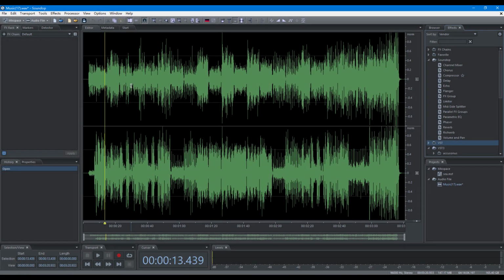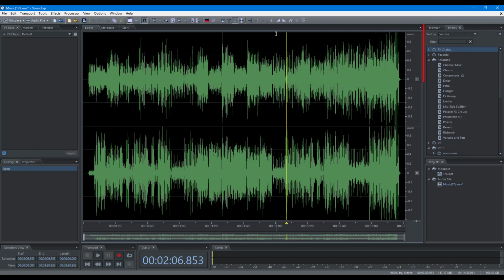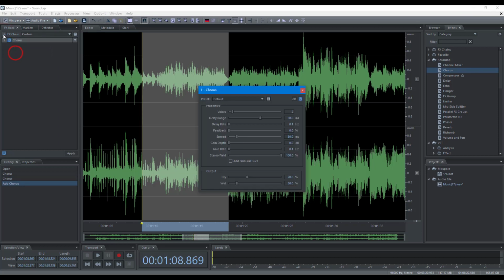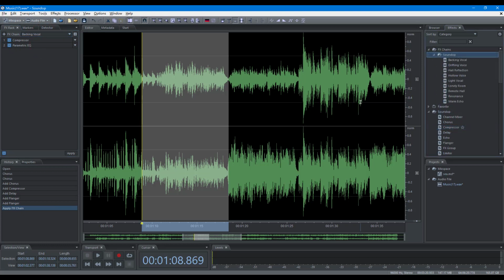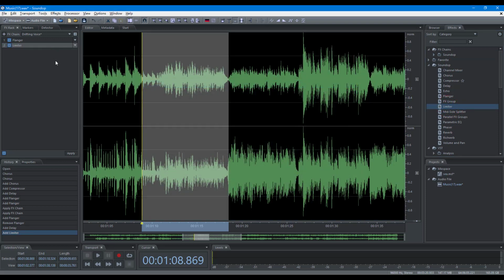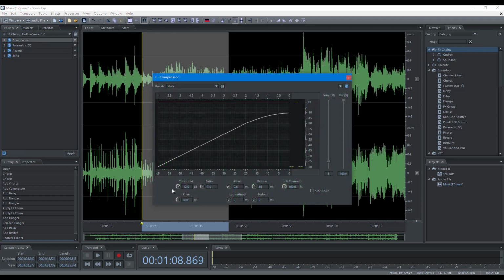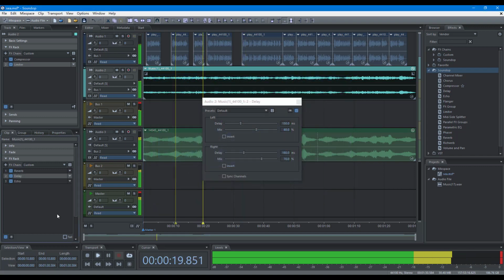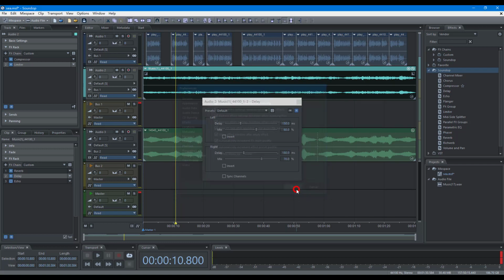Working with Effects | Soundop Tutorials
This video highlights essential operations for working with audio effects.